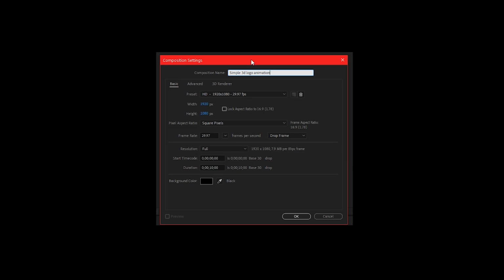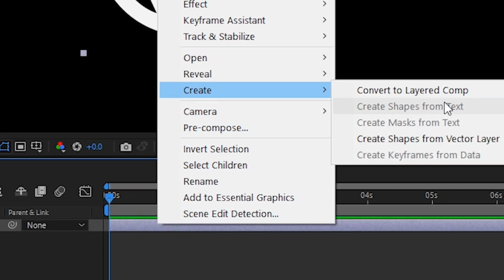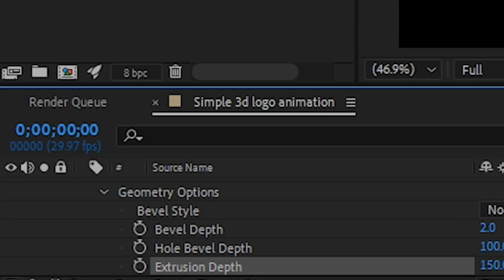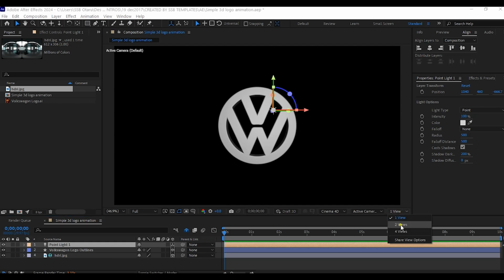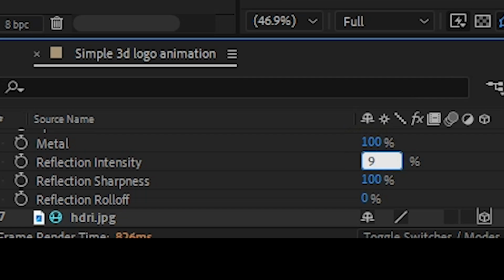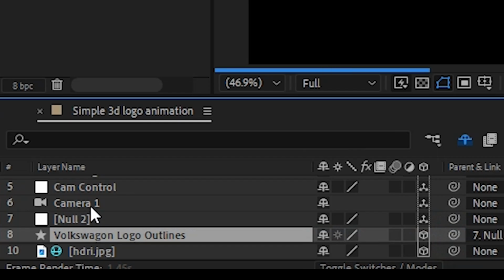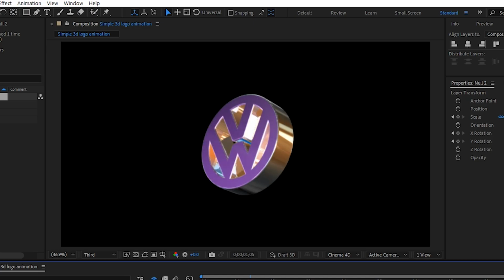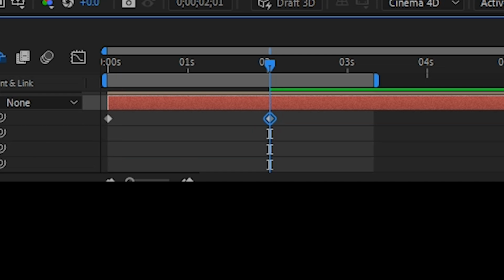Simple 3D Logo Animation in After Effects | No Plugins, Clean Chrome Style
Learn how to create a simple 3D logo animation in After Effects using the Volkswagen emblem—no third-party plugins required! In this step-by-step tutorial,  My name is SSB Otaru  from MotionDigit Studios and I’ll show you how to:

✅ Turn a flat vector logo into a 3D extruded object
✅ Add a chrome finish using reflections and HDRI lighting
✅ Animate the logo with smooth camera motion and scaling
✅ Work entirely within After Effects using the Cinema 4D renderer

This technique is perfect for beginners and motion designers looking to enhance their logo animations using native AE tools.

What You'll Need:

Vector or Illustrator logo file

Free HDRI image

Any version of Adobe After Effects

Timestamps:
0:00 Intro
0:25 Setup & Importing Logo
1:10 Extruding the Logo in 3D
2:30 Adding HDRI & Lighting
4:10 Chrome Reflection Settings
5:20 Animating Logo & Camera
7:00 Final Look & Tips